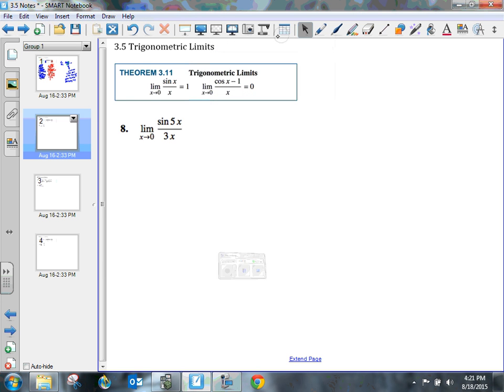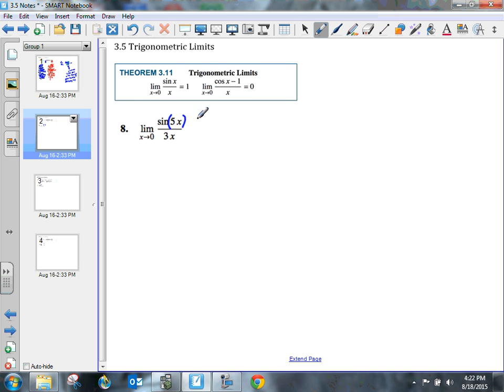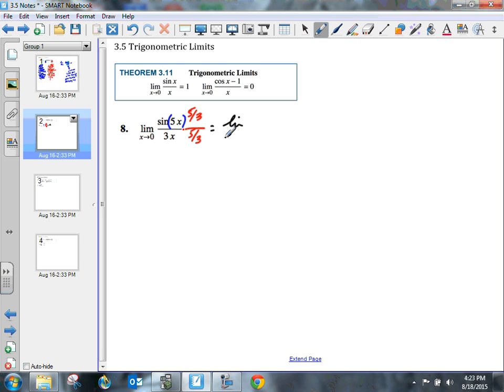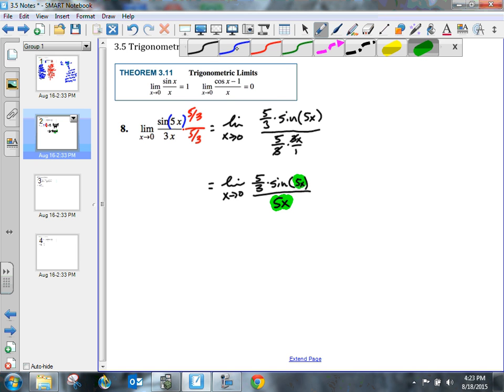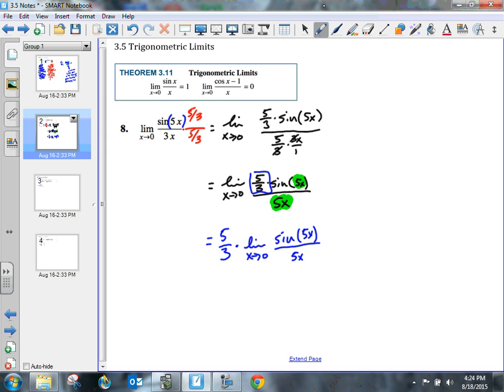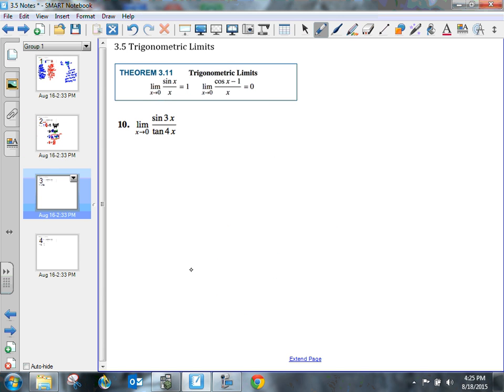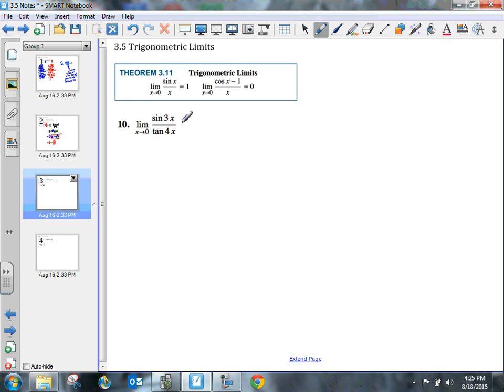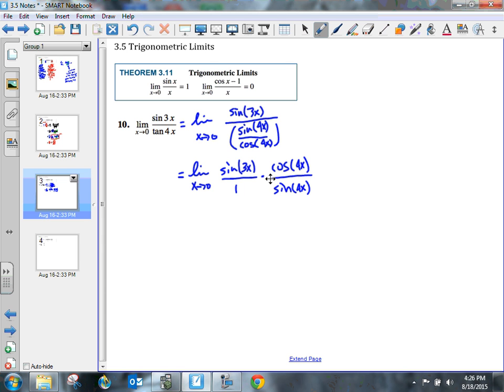Calculus AB - 3.5 Notes Part 2